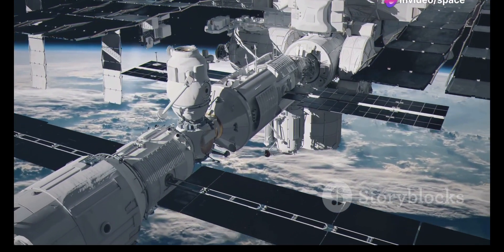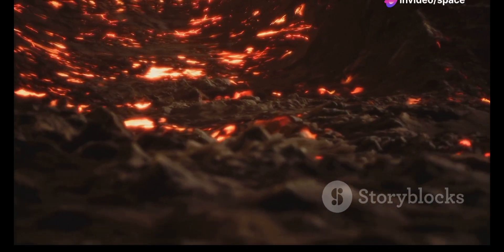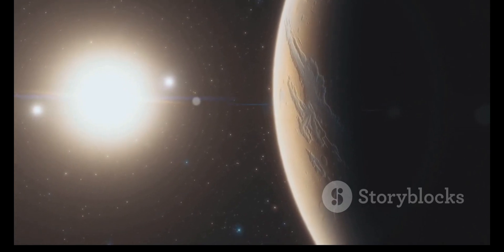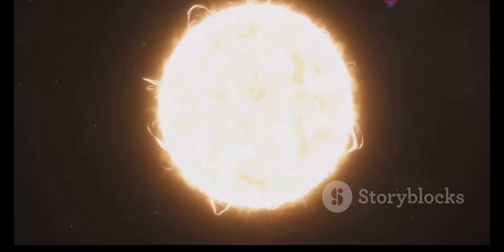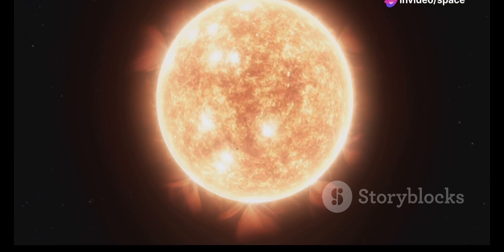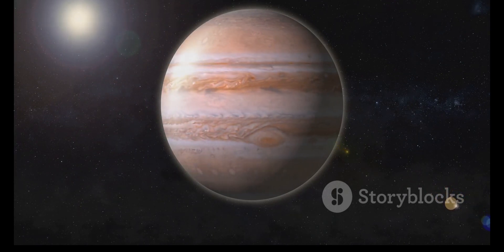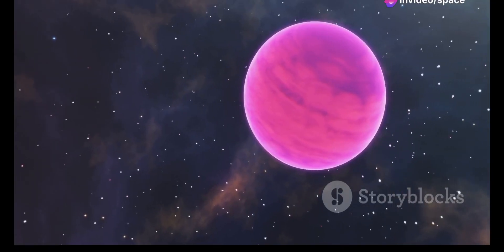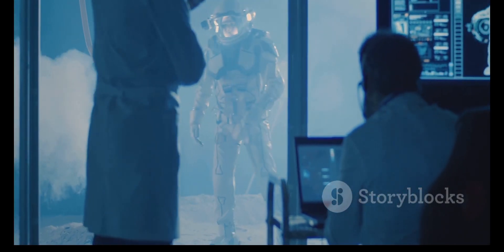NASA's TESS Discovers "Phoenix": Exoplanet Beats the Odds!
Discover the mesmerizing world of exoplanets with NASA's latest find, Phoenix (TIC 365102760 b), through the eyes of the Transiting Exoplanet Survey Satellite (TESS). Named after the legendary bird reborn from ashes, Phoenix is a 'Hot Neptune', a rare type of planet larger than Earth but smaller than Jupiter, and intriguingly close to its star. Unlike its namesake, this celestial body showcases an incredible ability to retain its atmosphere despite heavy radiation exposure, making it a goldmine for scientific study.

In this video, we unravel the secrets of Phoenix's resilience, compare it with other Hot Neptunes, and explore its eventual fate—predicted to be consumed by its host star in about 100 million years. Dive deep into the importance of studying such unique exoplanets and what they teach us about planetary formation and atmospheric loss.

OUTLINE:

00:00:00 Introduction to Phoenix
00:00:24 Classification and Location
00:00:43 Surviving Extreme Conditions
00:01:04 Age and Predicted Fate
00:01:23 Intriguing Properties and Scientific Puzzles
00:02:01 Conclusion and Future Studies